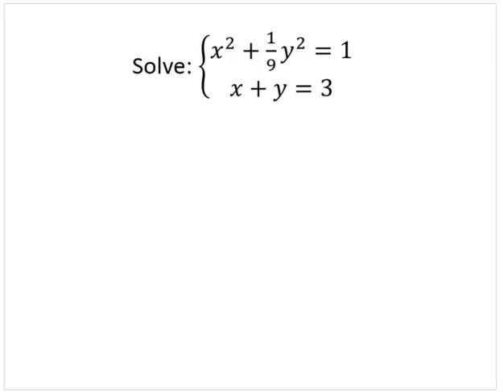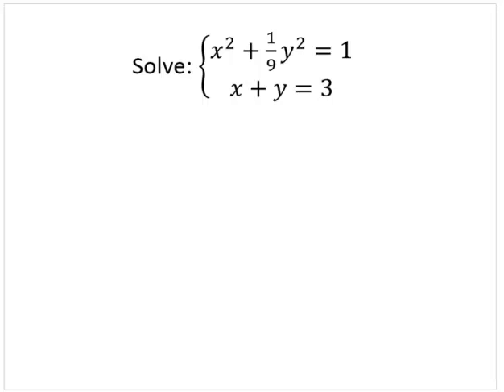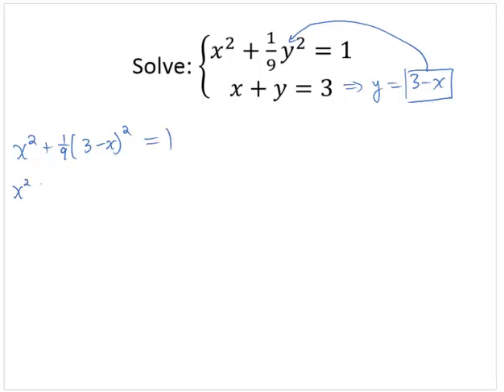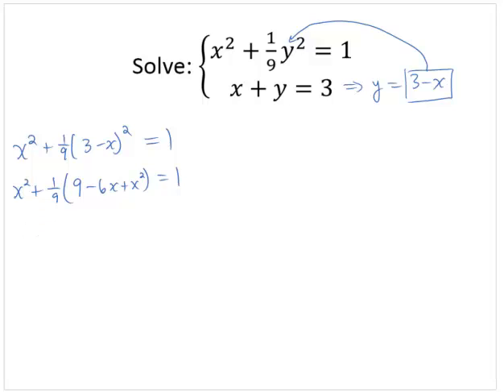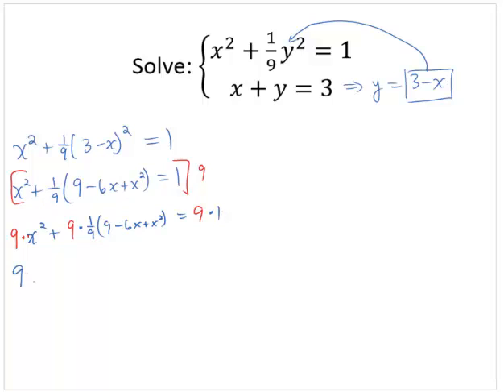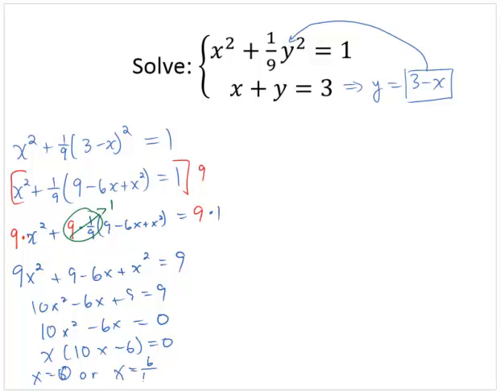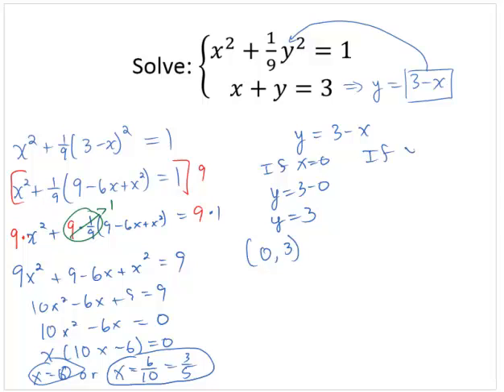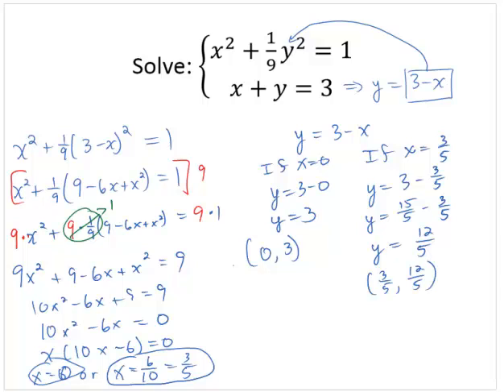Solve Non-Linear system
Solve a non-linear system using substitutions.